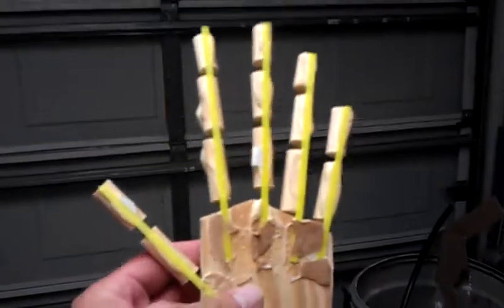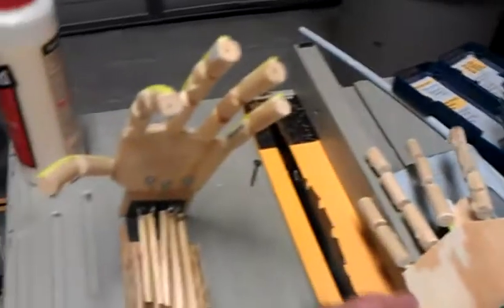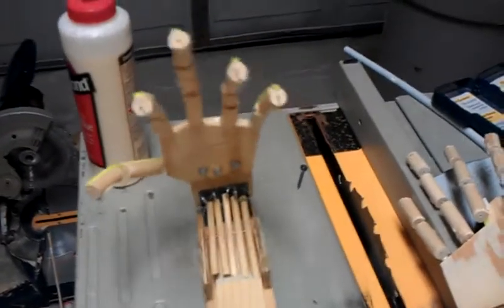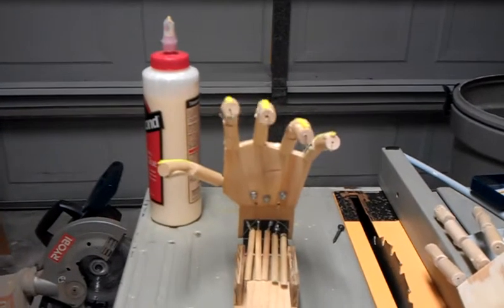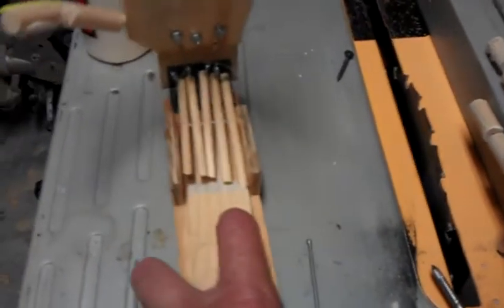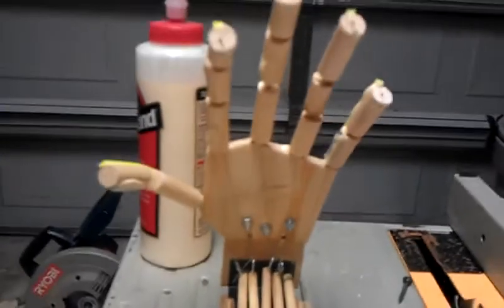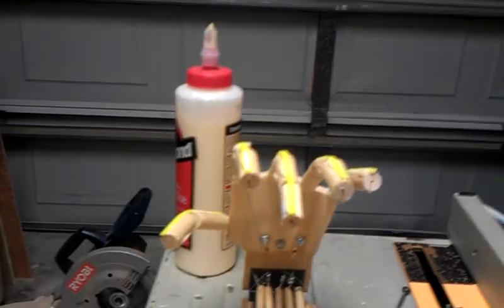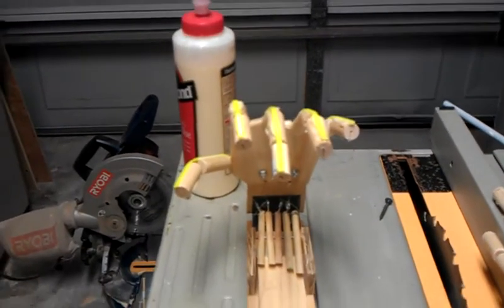Phantom Shadow hands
First prototype for the hands for the phantom shadow